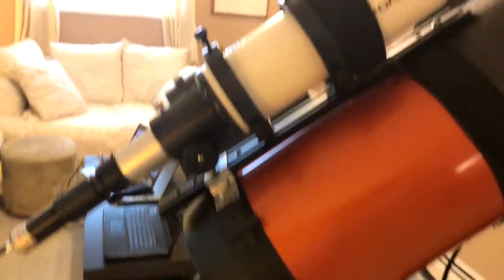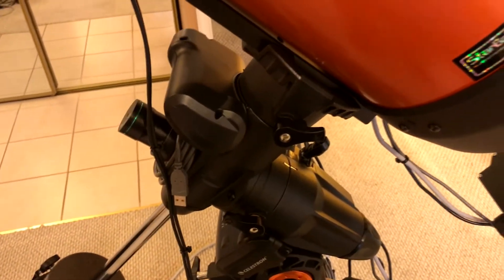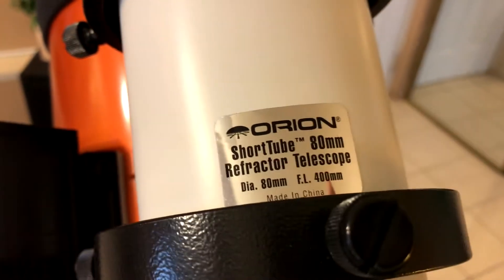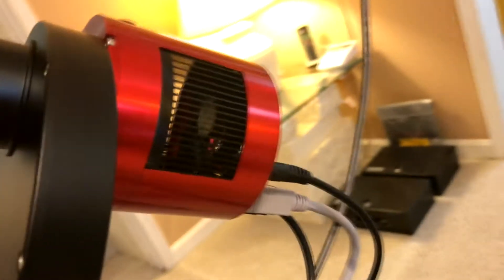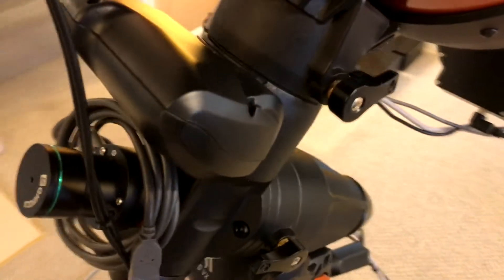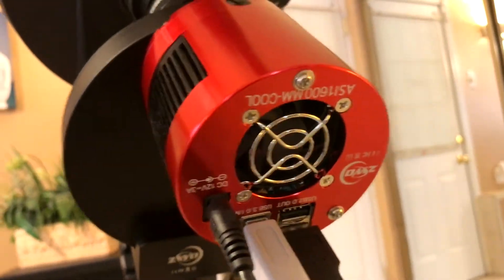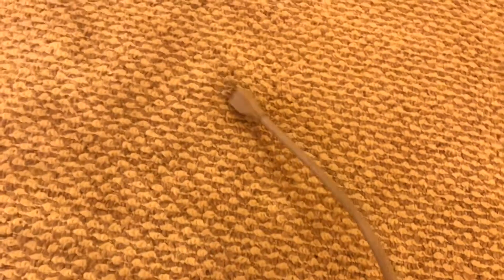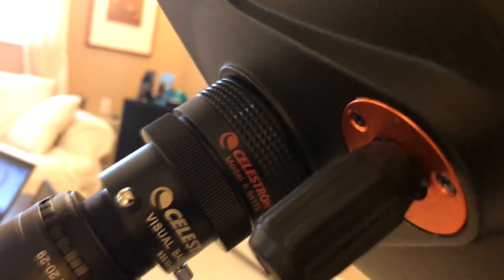My Latest Astrophotography Setup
In this video I show what I am using now for my astrophotography setup.  It is always a never ending learning process with astrophotography.  I got my 1st telescope in 1985 when I got into astronomy.  This is my 4th telescope since then.